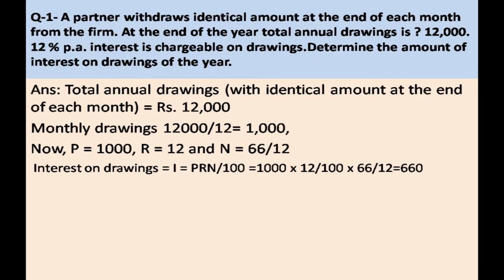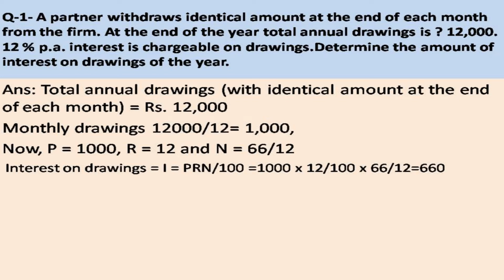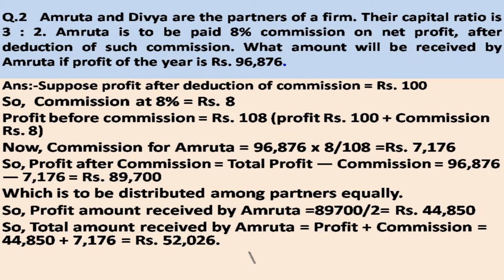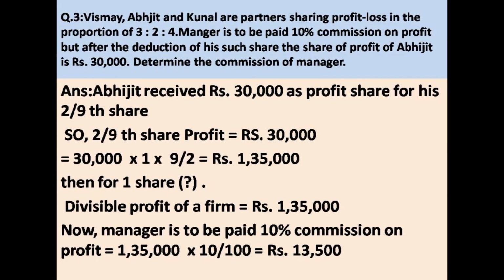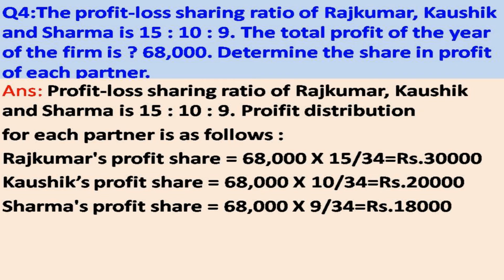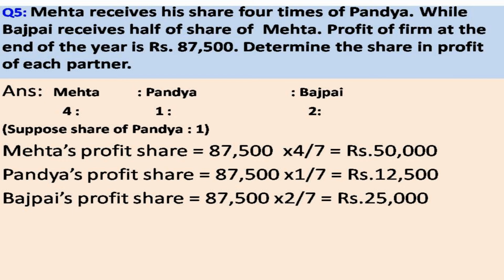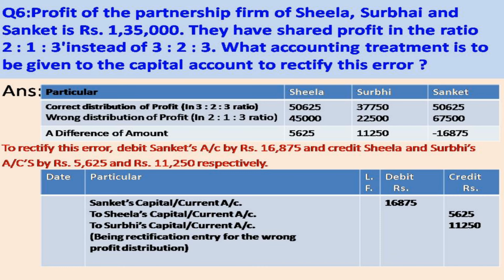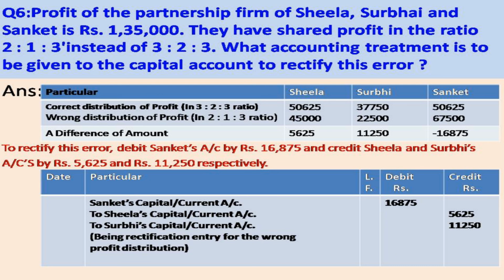ELEMENTS OF ACCOUNTS | Std 12 | Gseb | Partnership Solved Exercise Part 3 | Trupti Pandya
Hello,
I Have Solved some Problems from Chapter 1 - Elements of Accounts and hope that works well for you.